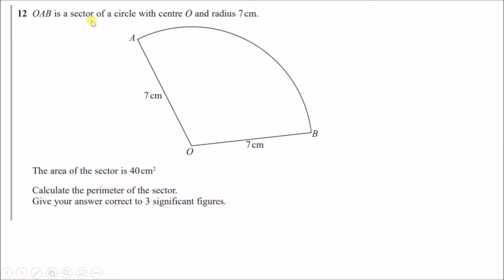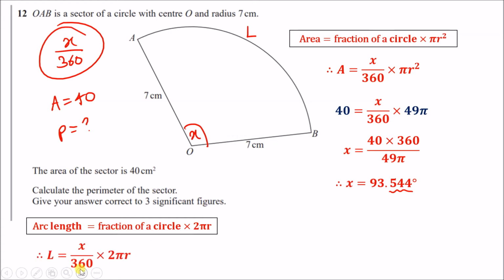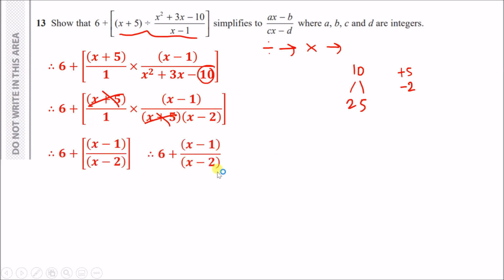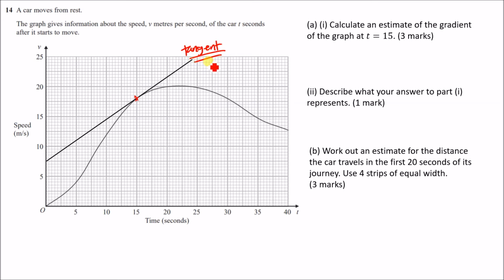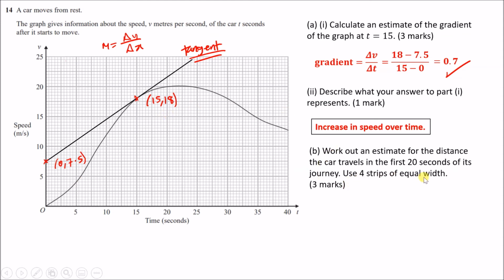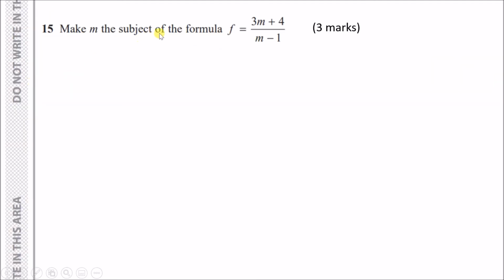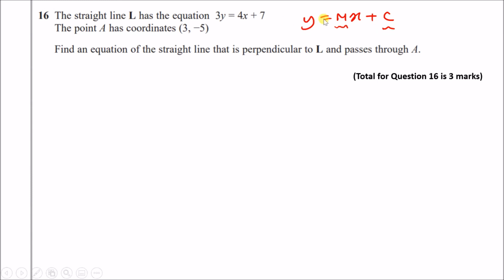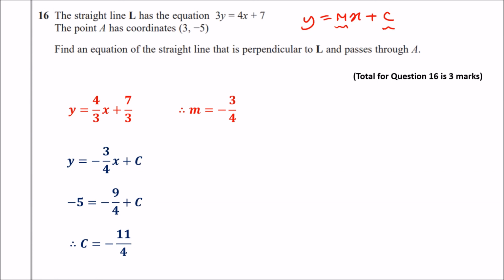Edexcel GCSE Maths - June 2019 Paper 2 Higher - Part 3: Questions 12-16 Walkthrough (1MA1)